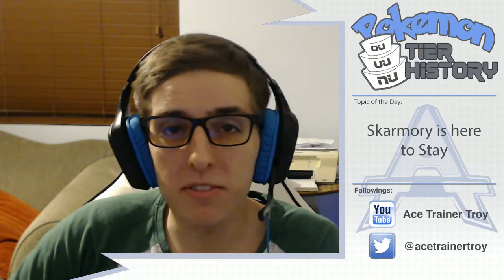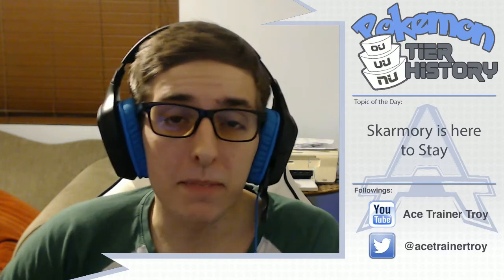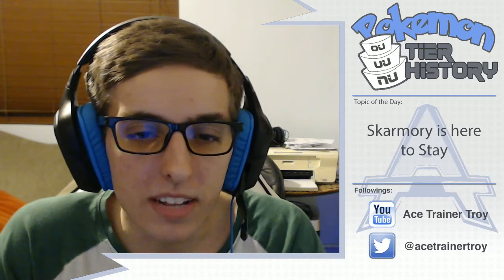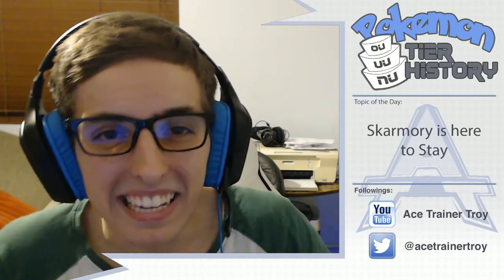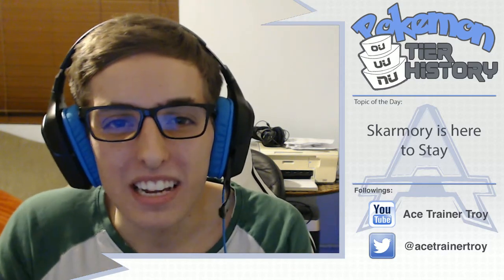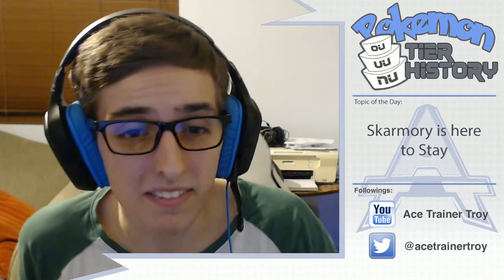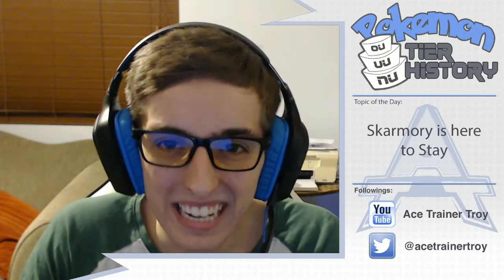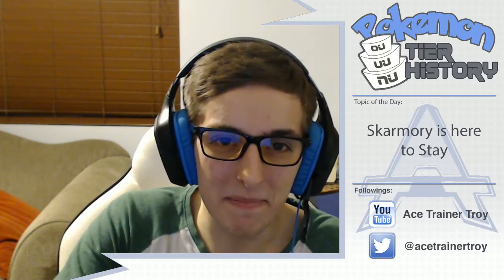Pokemon Tier History: Skarmory is here to Stay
Today we talk about Skarmory. One the best if not the Physical Wall Pokemon Ever. And no matter how many Gens go by it will always be there.
Dont forget to leave any Q&As, comments, likes and down below